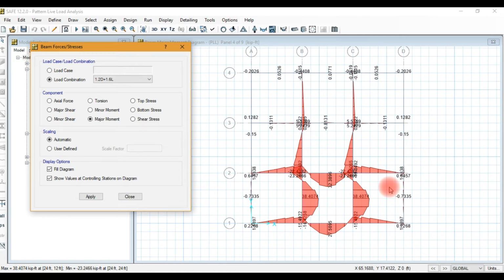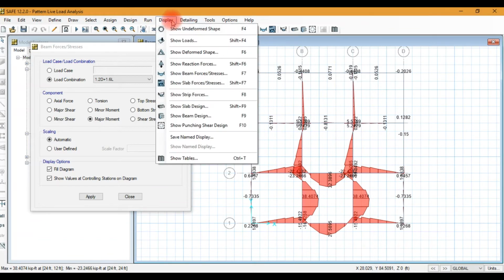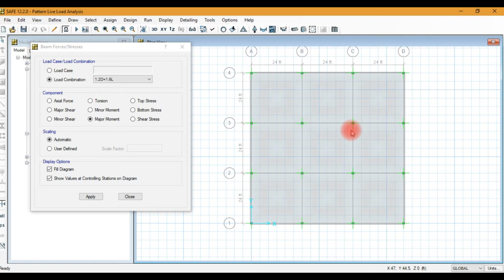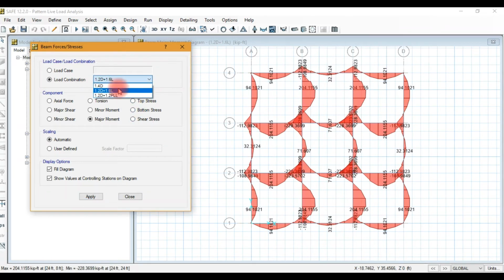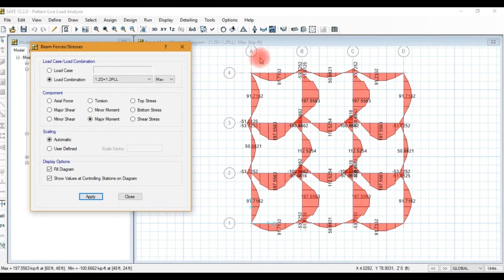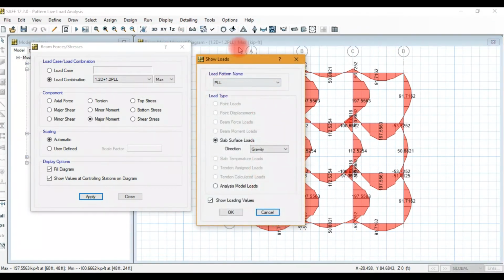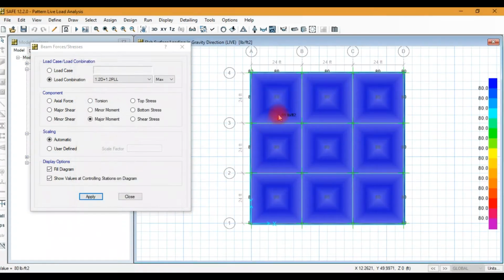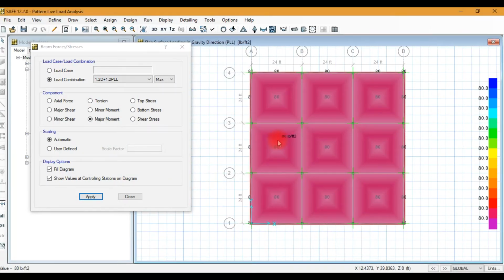pattern live load in safe | What is pattern live load | live load pattern for slab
What is Pattern Live Load?
A load pattern is the spatial distribution of a specific set of forces, displacements, temperatures, and other effects which act on a structure.

What is Pattern Live Load Factor?
The pattern live-load factor (Pllf) is intended to account for variability in the live-load arrangement on a structure. Since live-load pattern is not automated, Pllf approximates its design effect.